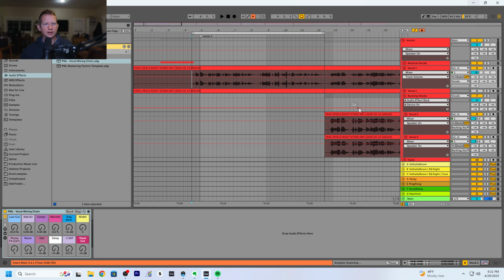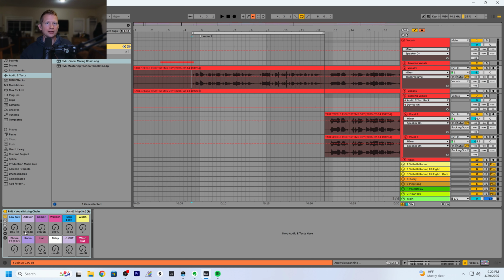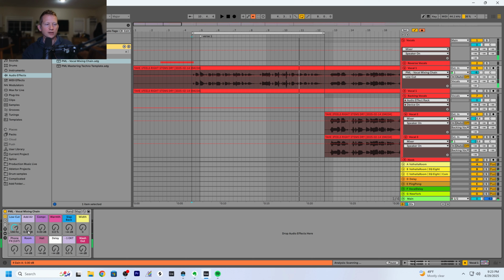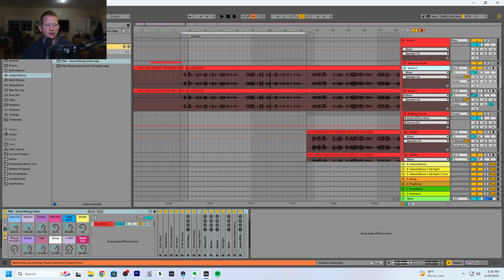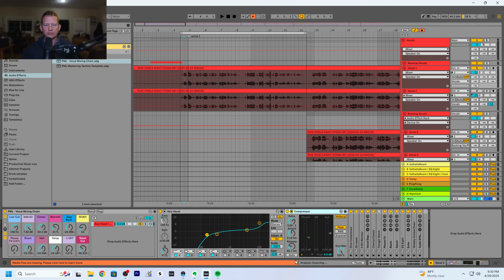Turn a Few Knobs = Radio-Ready Vocals (Free Download)